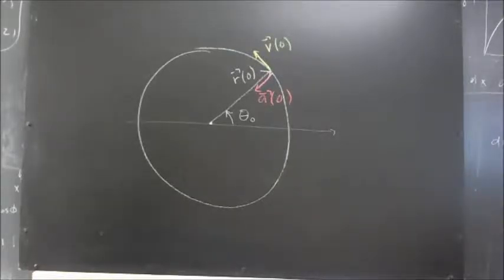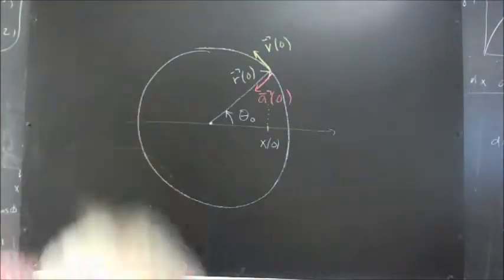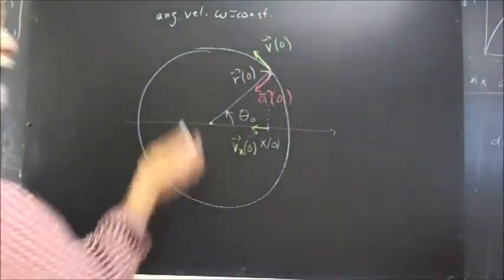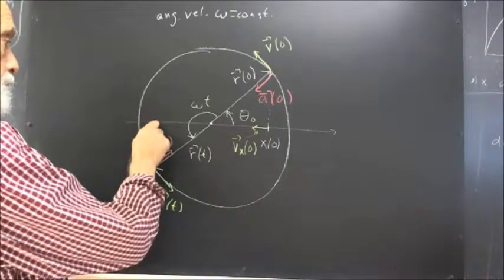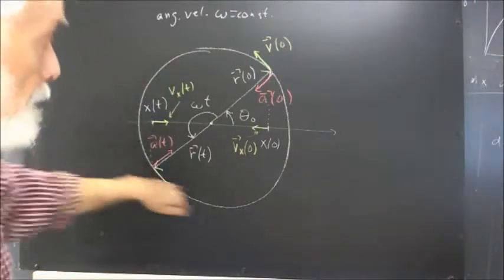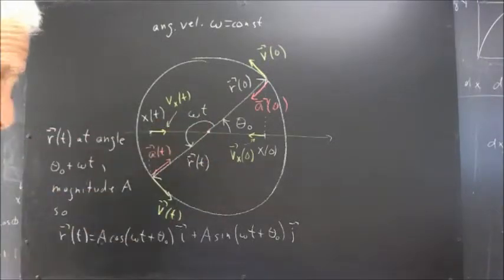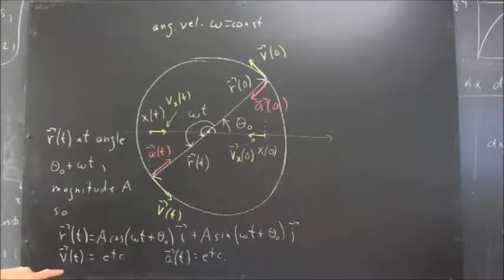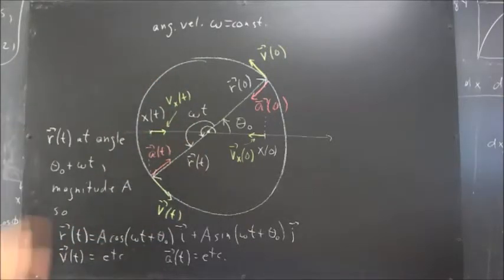231 197 class extension summary of ref circle picture of SHM